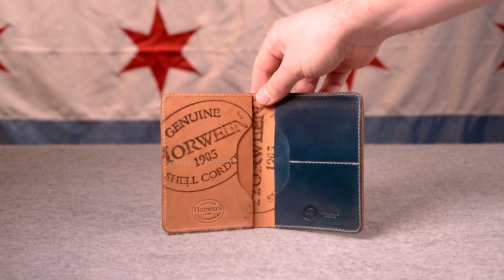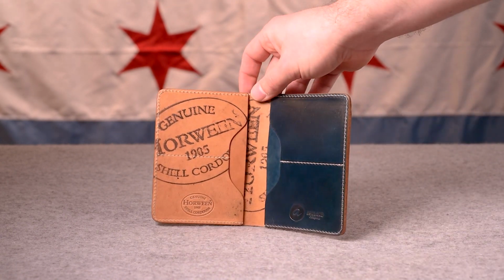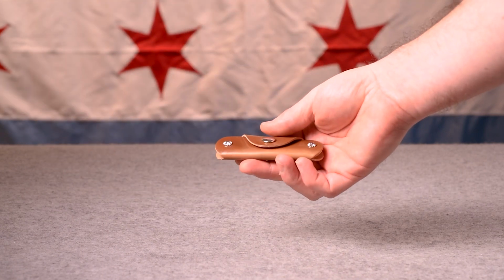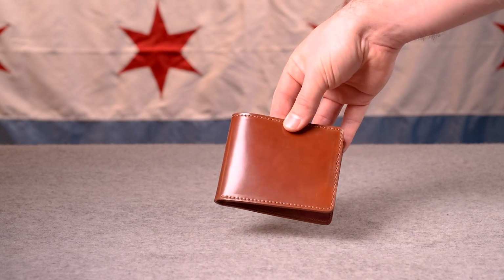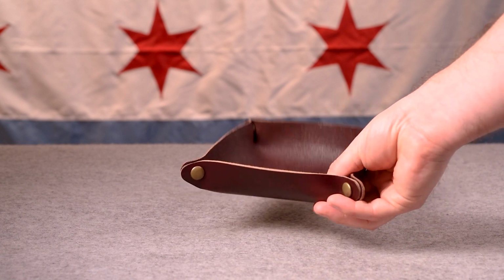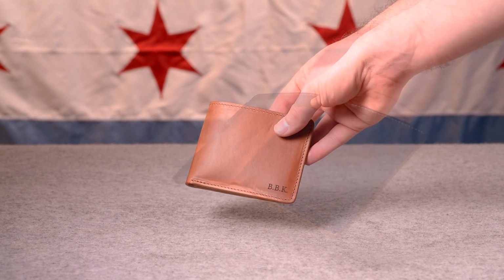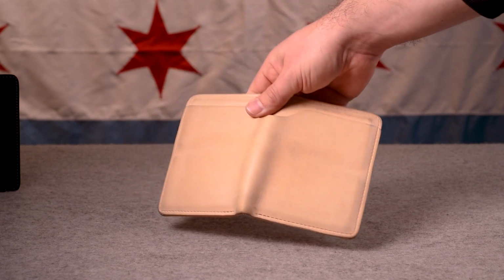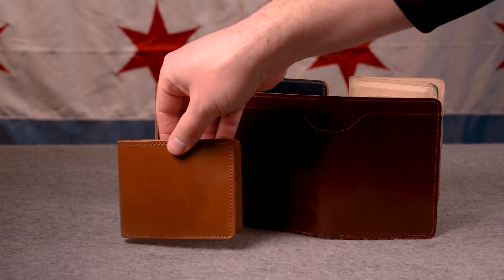Mystery Box - Makers United Update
15 Mystery Boxes Left. Diamond and Gold are sold out.